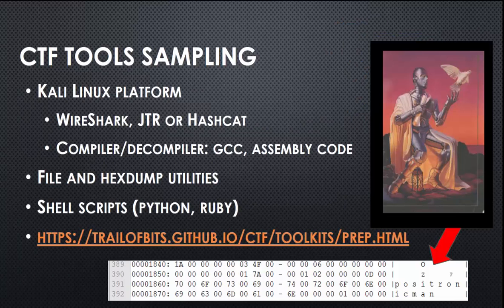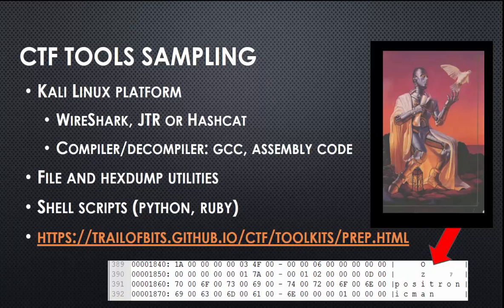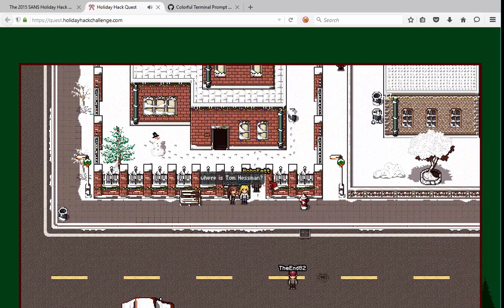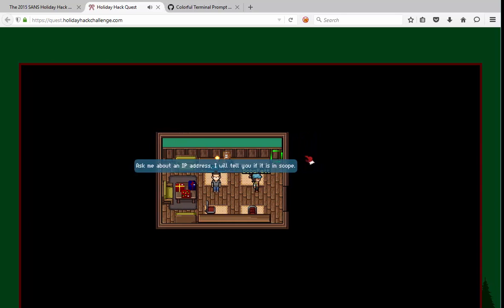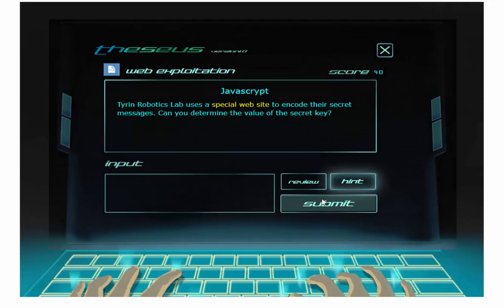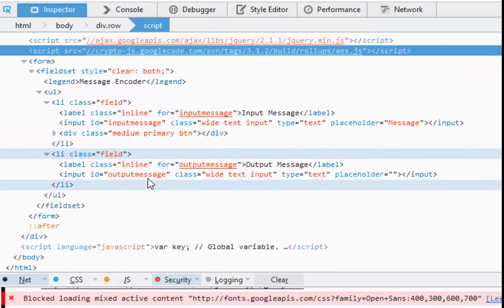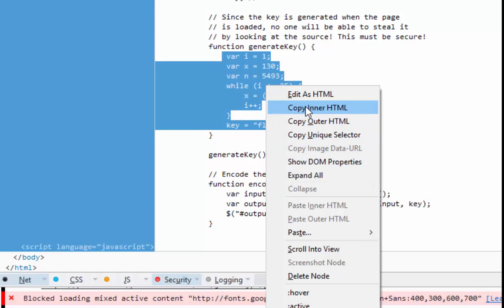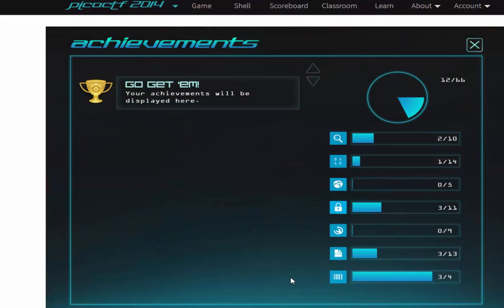CTF Beginnings: Introduction to Capture the Flag Events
Interested in learning how to get started with CTFs?  This video provides some foundational information necessary to get started.  Also included is a Demo of two different CTFs.